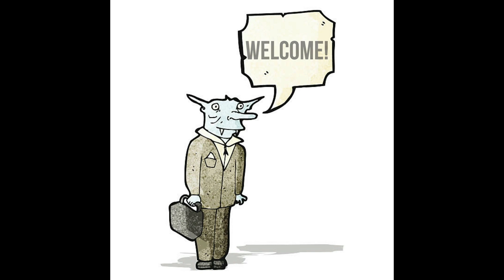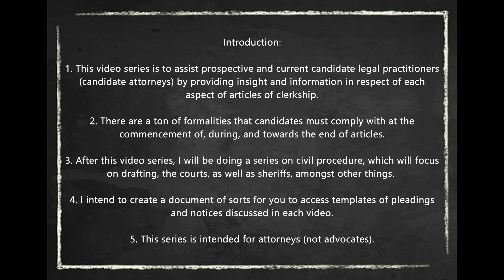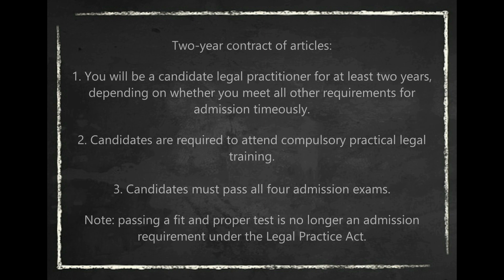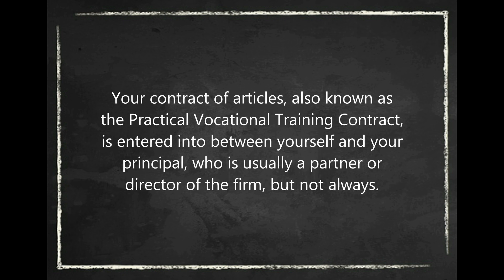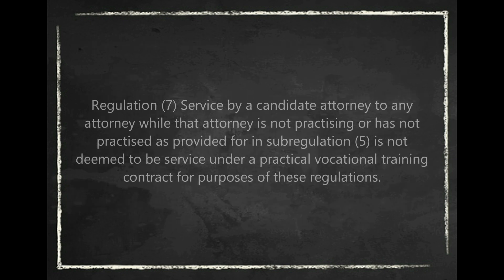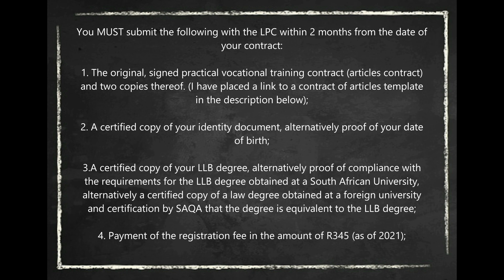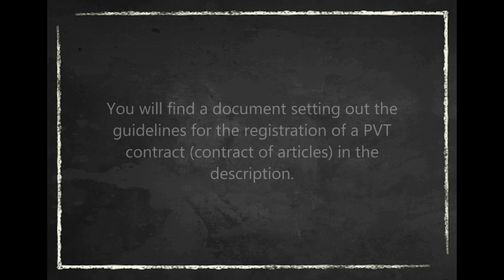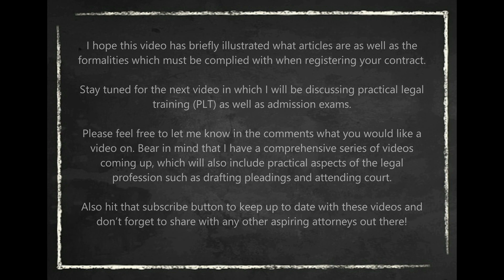Information and Formalities Pertaining to Articles of Clerkship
Welcome to the first episode of our series on everything candidate legal practitioners must know before commencing articles.